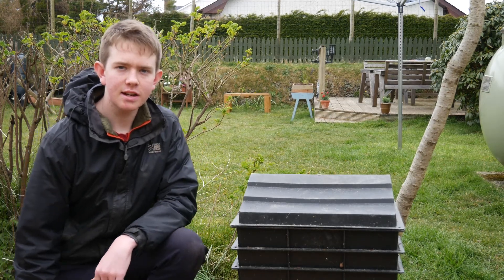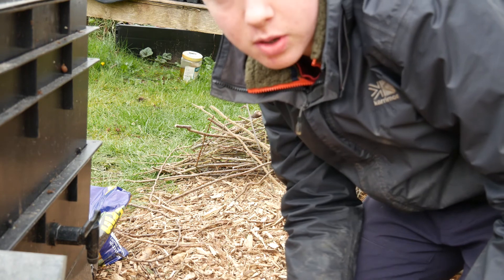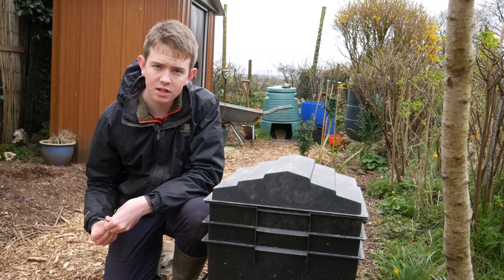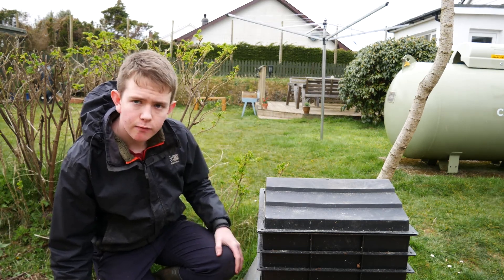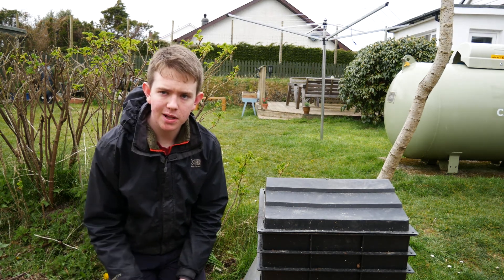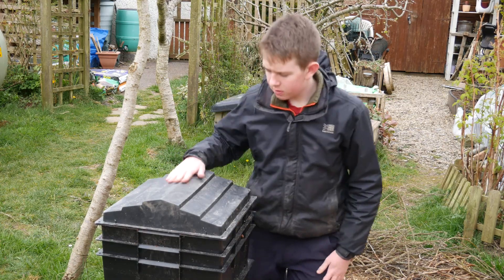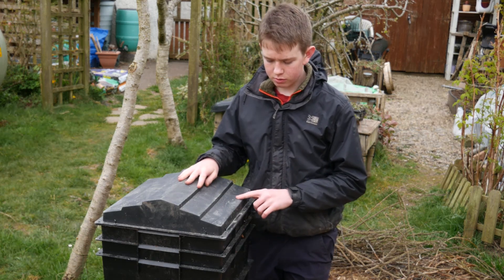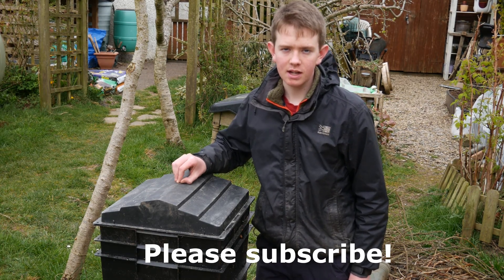Wormery 101: Everything You Need to Know | Cheap, Rich Compost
Hello everyone, welcome back! In this video, I show you everything you need to know about worm composting in a wormery!
Happy gardening (and composting)!
Wormery starter kit
An alternative wormery that looks good